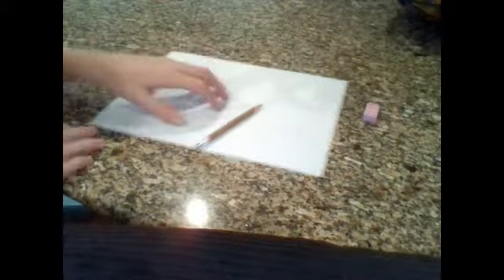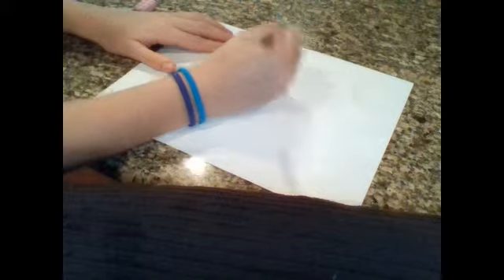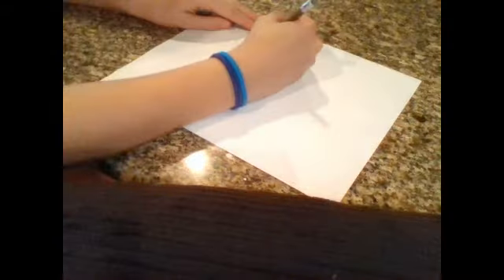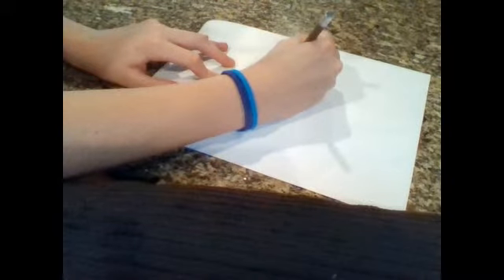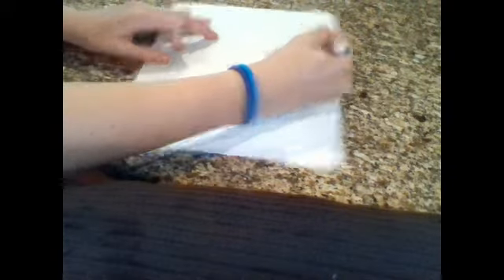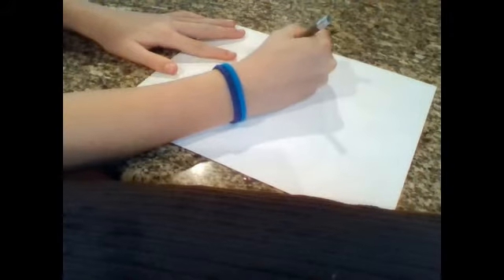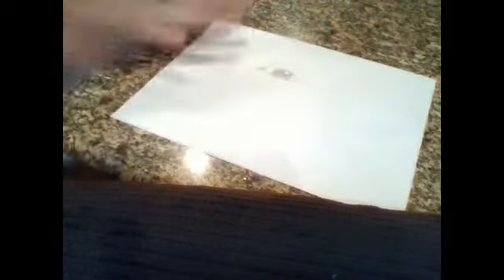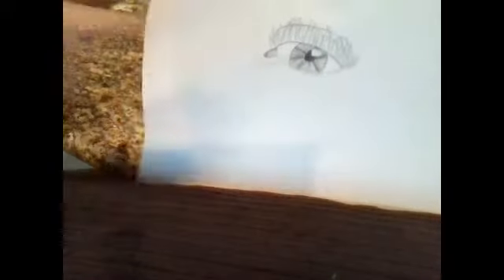How to draw an eye :)